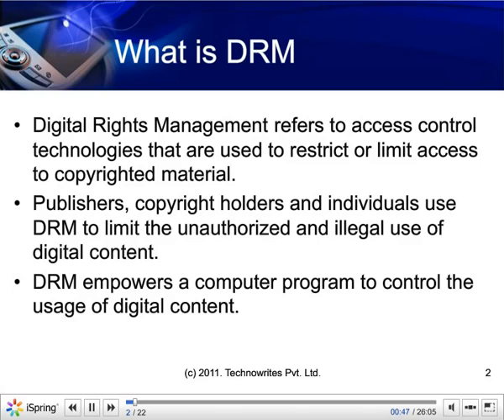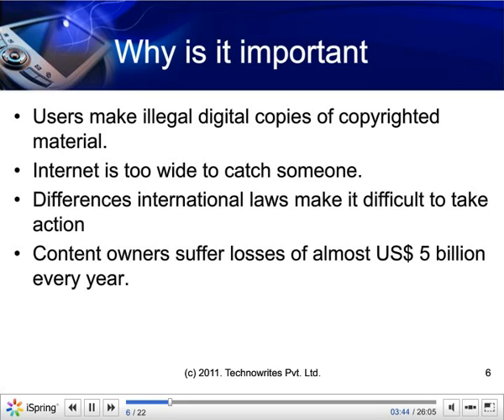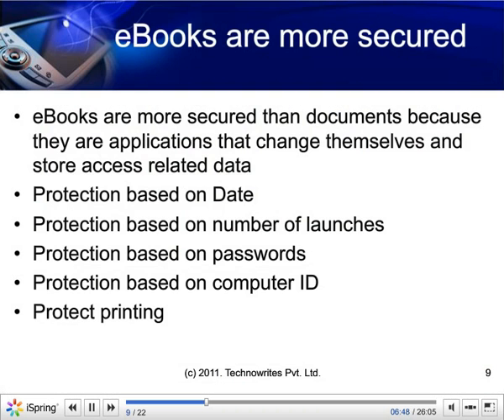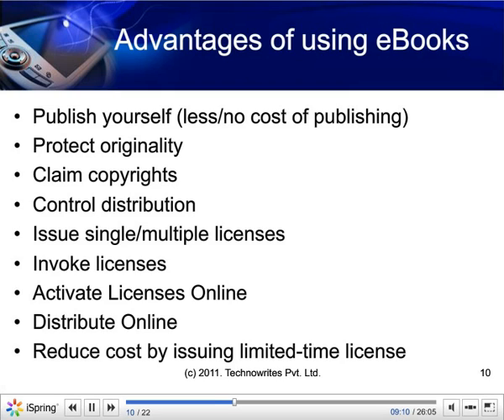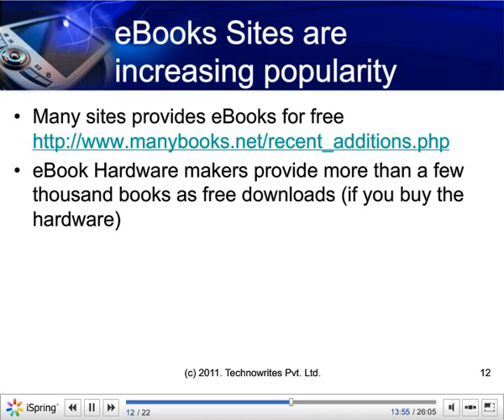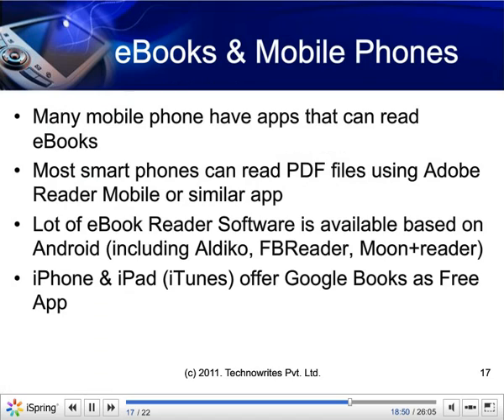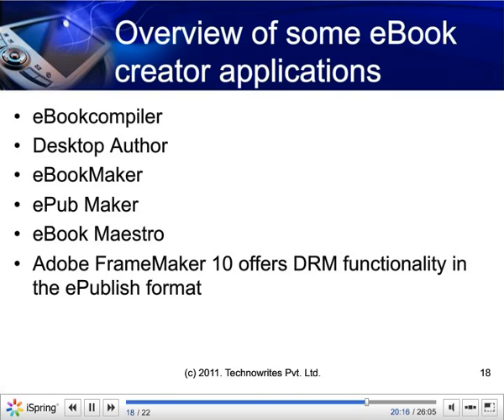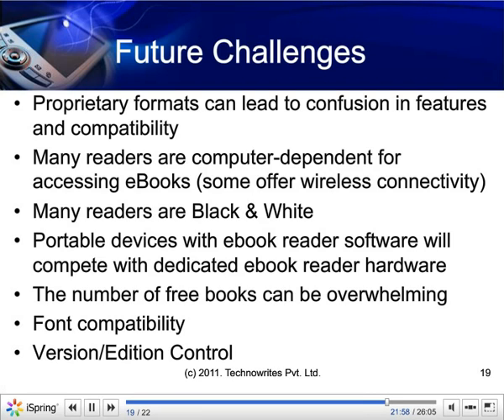DRM & eBooks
Introduction to Digital Rights Management, Electronic Books, and Electronic Book Readers. For our Diploma in Technical Communication Course refer Introducing a limited-time, free, limited content course now available online.